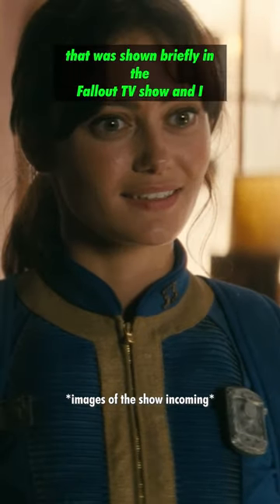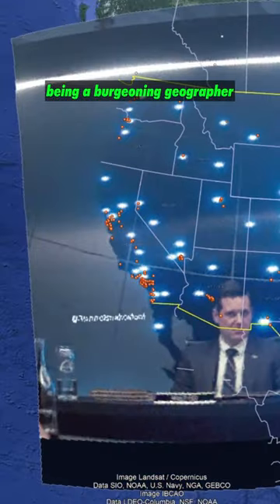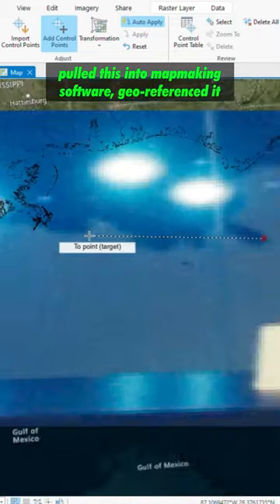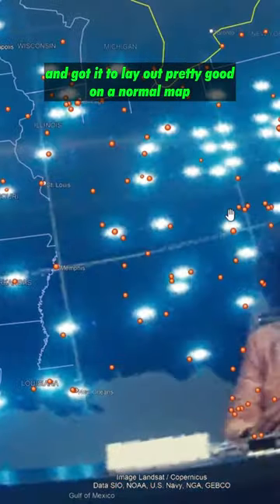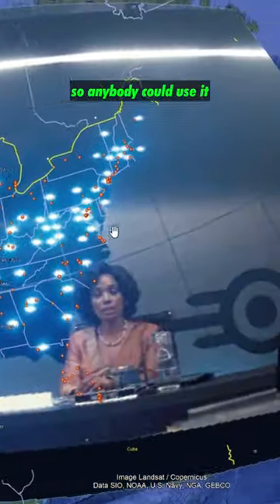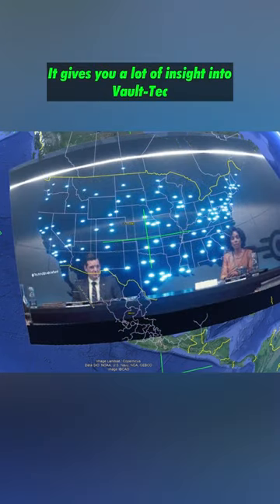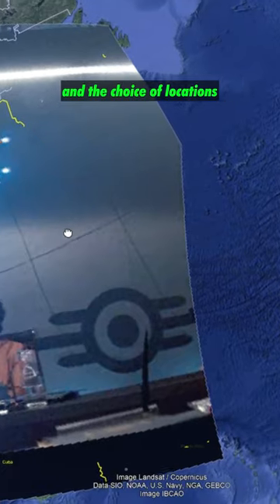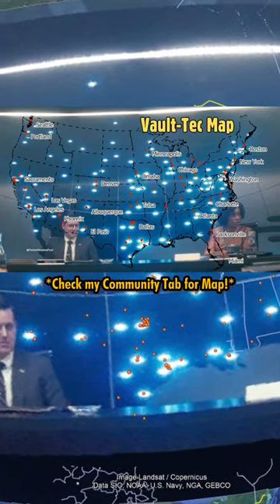Do You Live Near A Vault!?